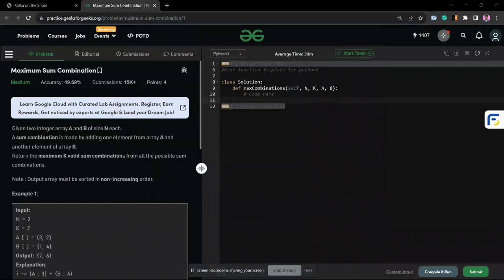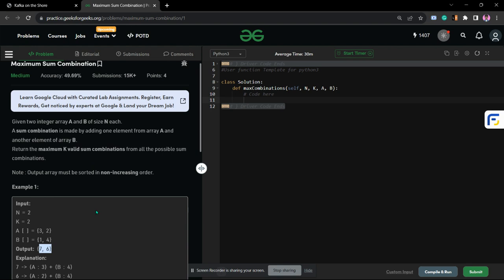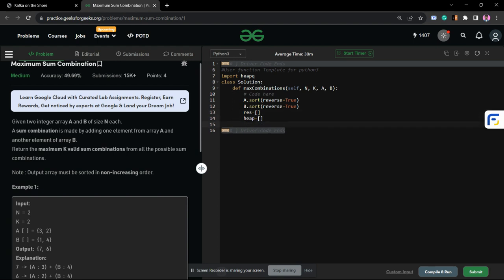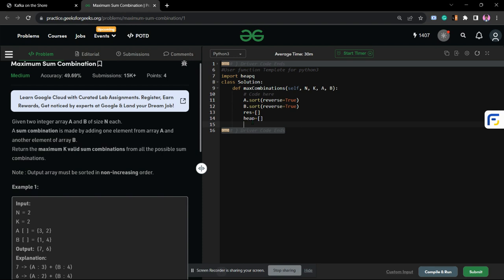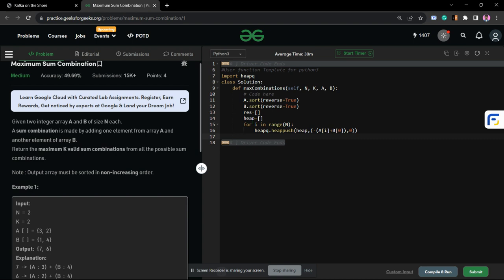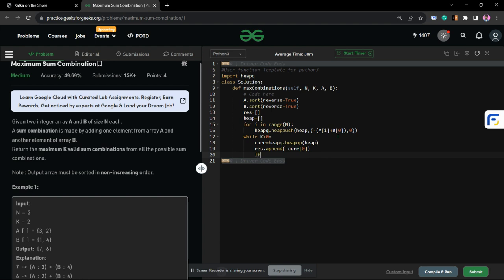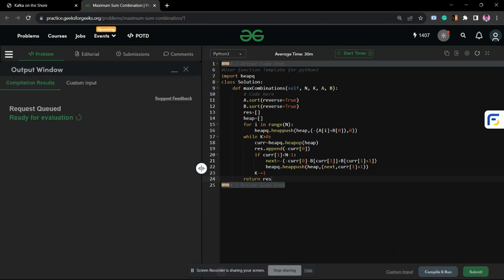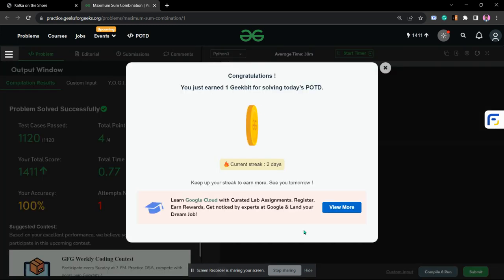Maximum Sum Combination HEAP FASTEST Solution GeeksForGeeks Python Problem of the day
Given two integer array A and B of size N each.
A sum combination is made by adding one element from array A and another element of array B.
Return the maximum K valid sum combinations from all the possible sum combinations
Note : Output array must be sorted in non-increasing order